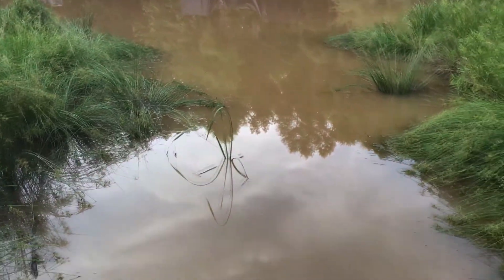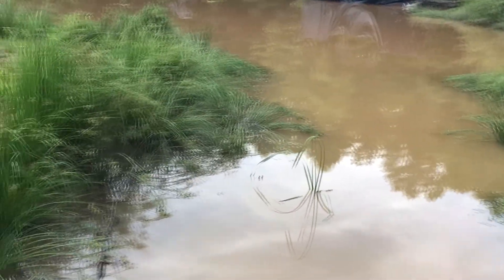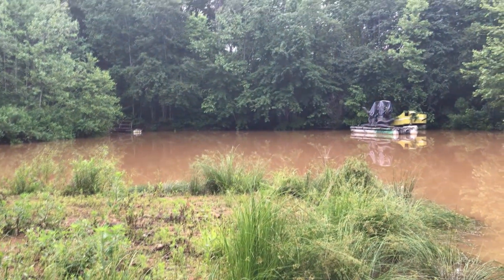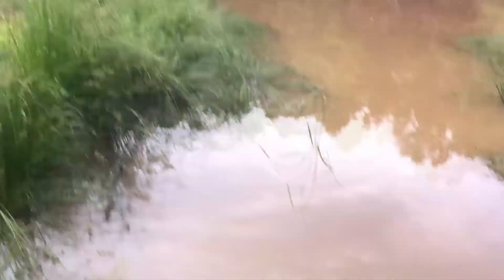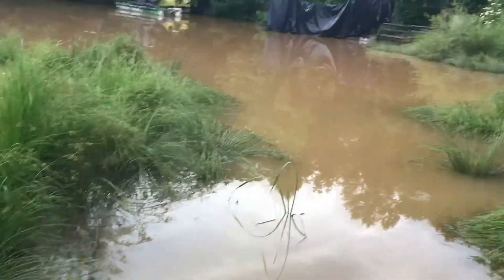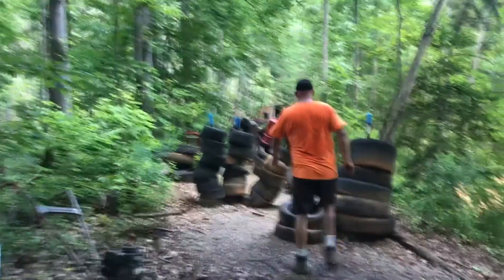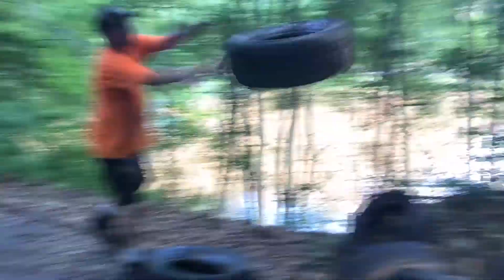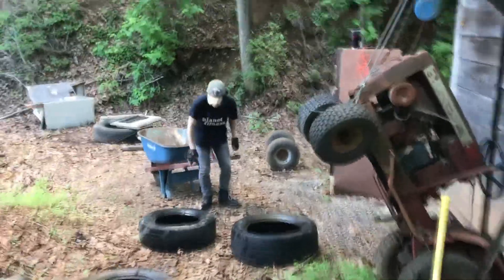Lake Hickory Haunts Chronicles: EP 7 - Out with the Old, In with the New!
In episode 7, a previous attraction is taken out in preperation for a new attraction. A BRAND NEW never before seen attraction will be constructed to replace the Junkyard.

Watch and enjoy as Lake Hickory Haunts shares behind the scenes footage of off-season construction and work being completed in preparation for Lake Hickory Haunts 2018! Lake Hickory Haunts Chronicles features just a few of the many MASSIVE expansions and renditions that take place, in order to make Lake Hickory Haunts the Carolina's best haunted house attraction!